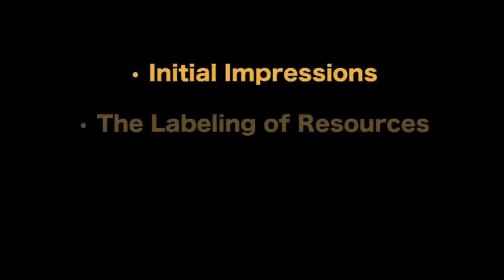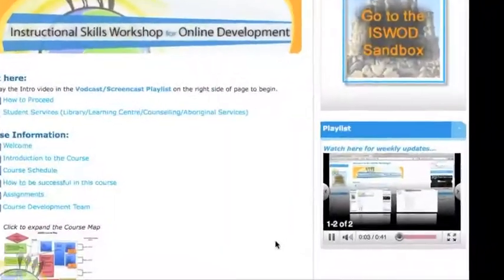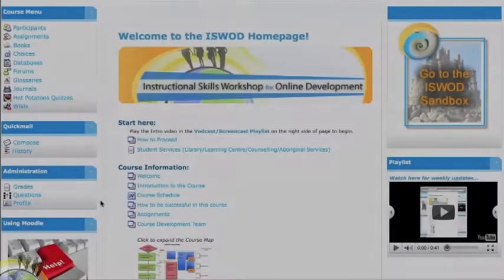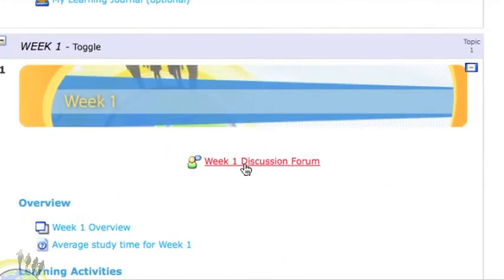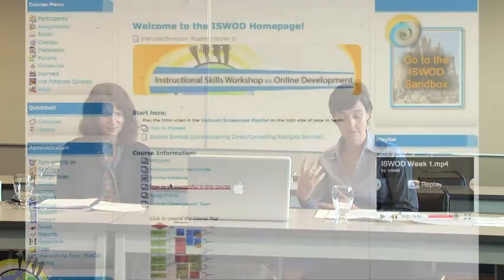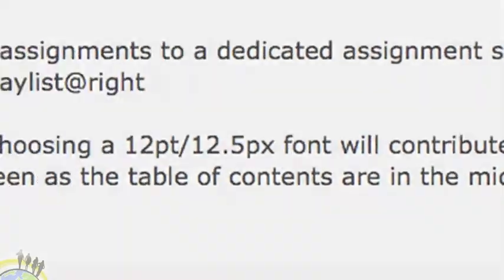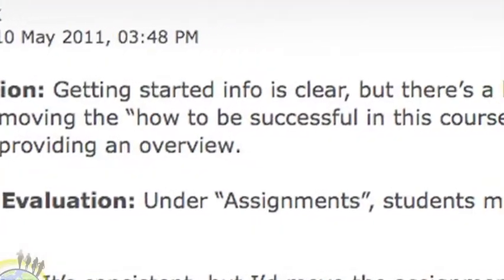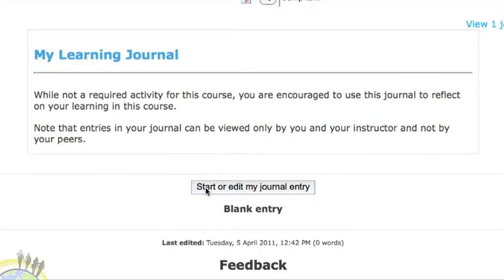Feedback: The Making of ISWOD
Online interaction video for the Instructor Skills Workshop for Online Development (ISWOD) course at Vancouver Community College.